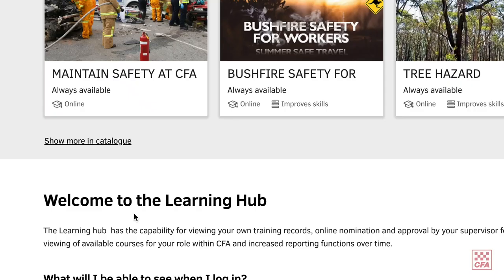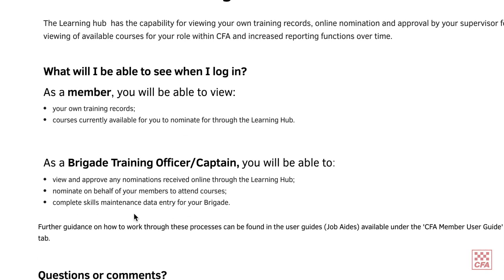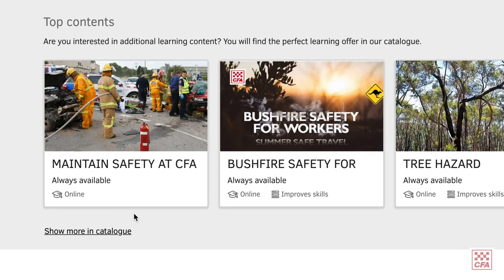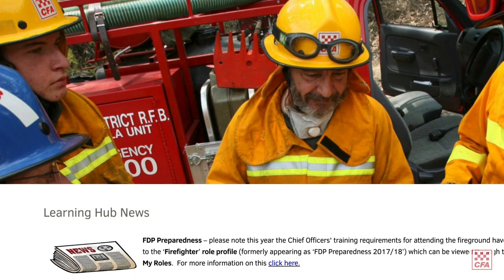CFA BA skills maintenance - Kaye Pawsey Update